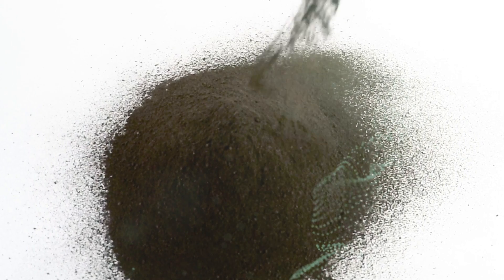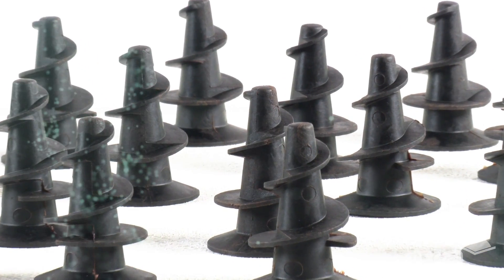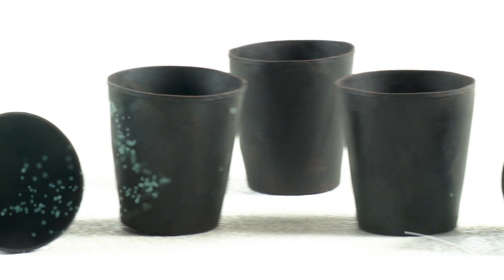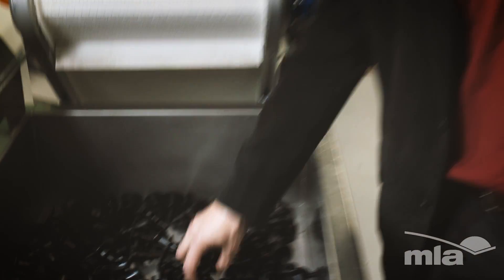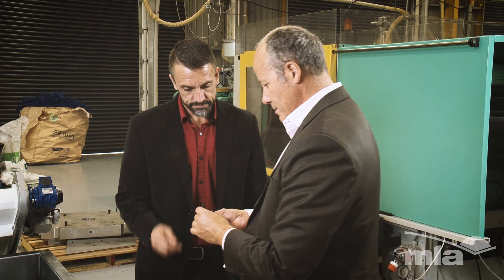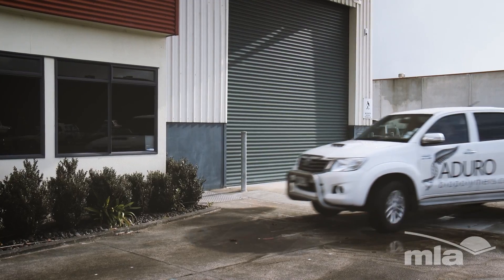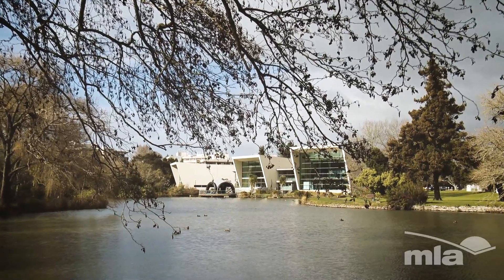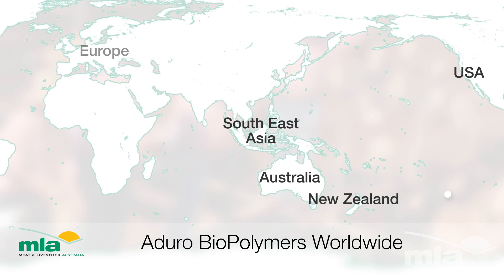MLA Aduro Bio Polymers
Turning bloodmeal into bioplastic